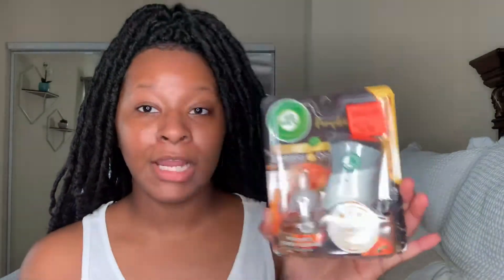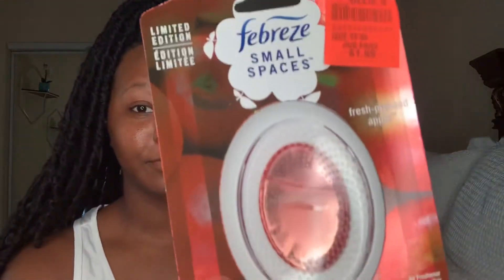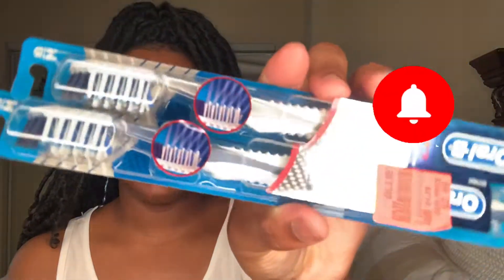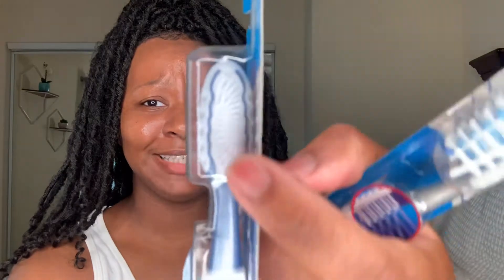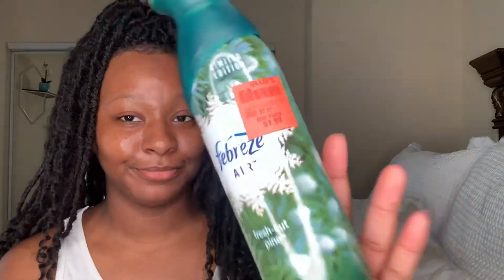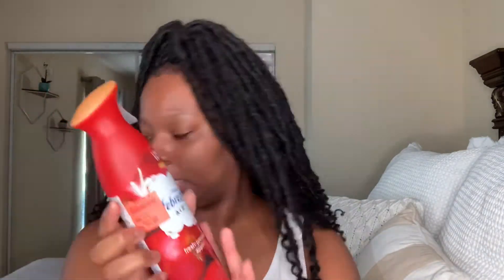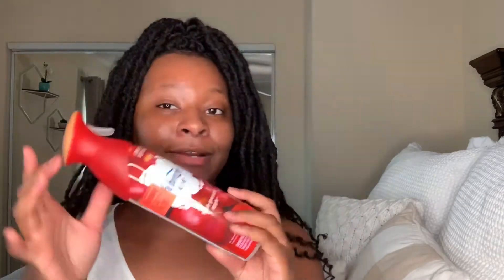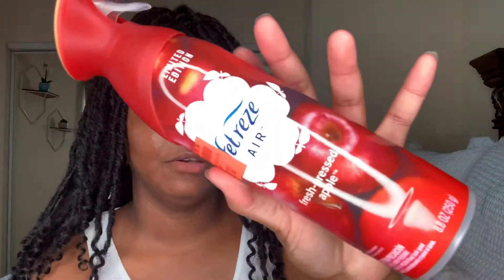Ollie's Bargain Outlet Home Essentials Haul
I wanted to start doing more budget friendly videos on my channel. When I started youtube I would do a lot of dollar tree hauls and I truly miss that to be honest. I hope y'all enjoy this video because I saved a lot of money than expected! Bargain hunting is such an addictive drug lol 🤑

catescloset.boutique